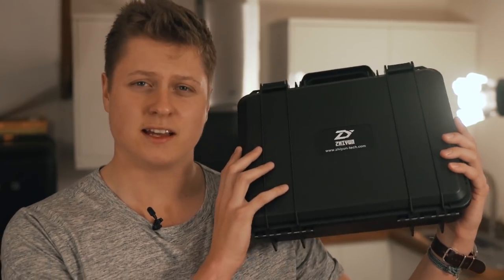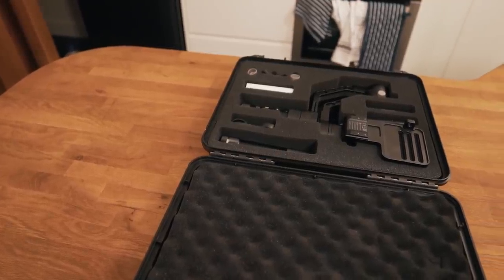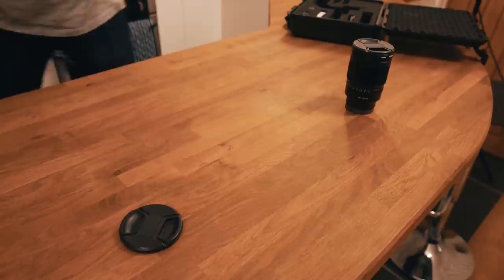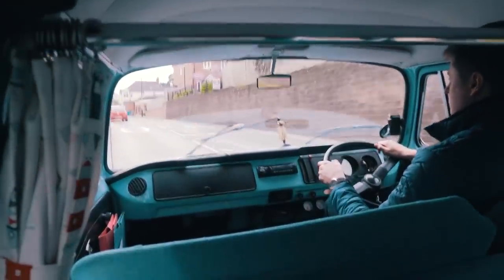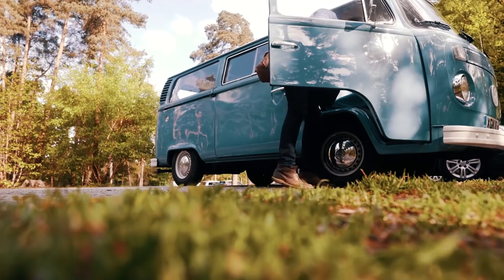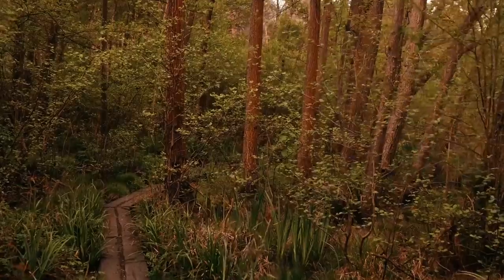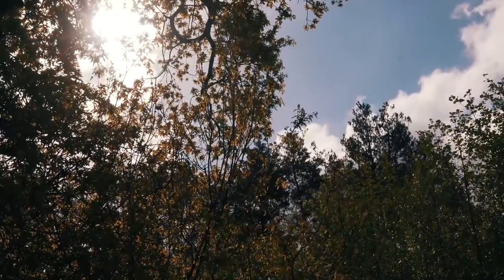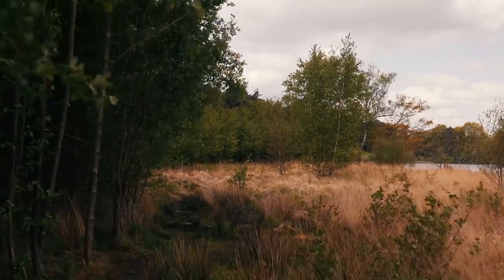An Adventure Review - Zhiyun Crane Testout with Sony A7R II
"Today we take my new Zhiyun Crane out for a shoot at a local lake. The 3 axis gimbal performed brilliantly and I am very happy with the end results!"
Special thanks to Mumbo Jumbo, for this honest review!